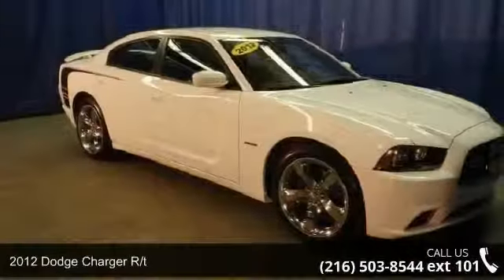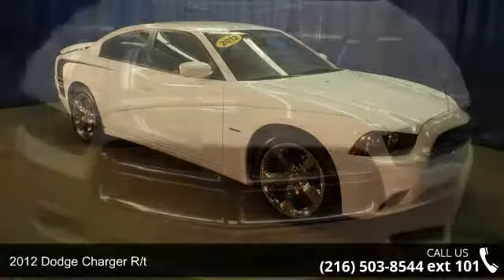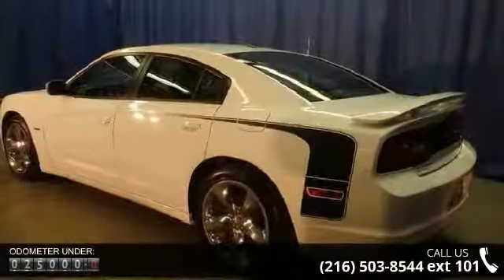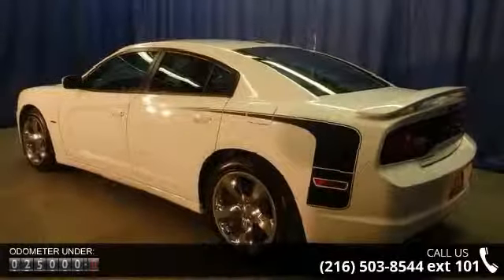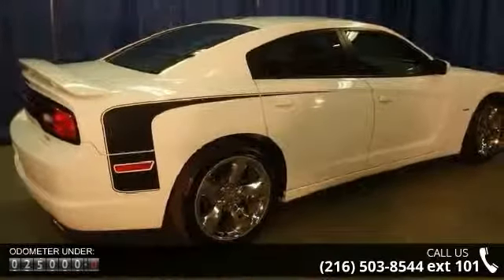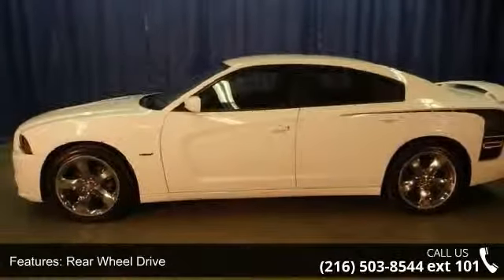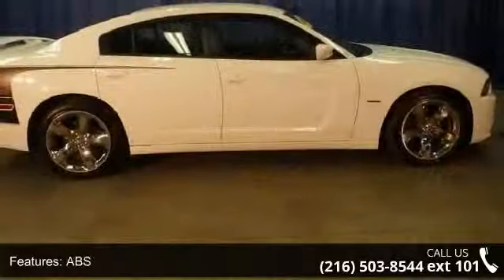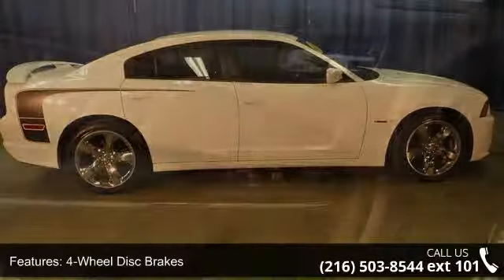2012 Dodge Charger R/T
For Sale in Get Approved TODAY!, Oh 44143

span style="font-size: small;"5.7L HEMI*** ONE OWNER*** CHROME 20" WHEELS*** CLEAN CARFAX*** FULL POWER EQUIPMENT*** RAW HORSEPOWER*** FACTORY WARRANTY REMAINING*** CALL SCOTT TODAY FOR MORE INFORMATION OR TO SCHEDULE A TEST DRVIE!!! Hightails it without breaking a sweat. Don't pay too much for the great-looking car you want...Come on down and take a look at this attractive 2012 Dodge Charger. All good things must come to an end, but don't worry...it'll be there in your driveway next morning, waiting for another adrenaline-packed day of open-road excitement./span